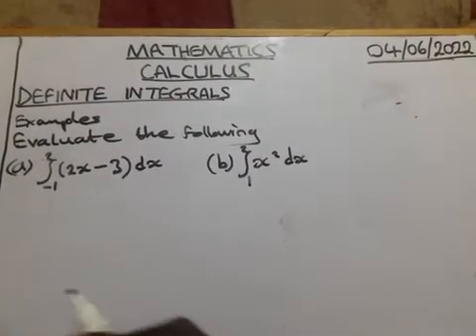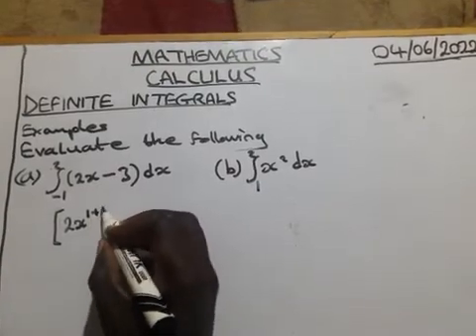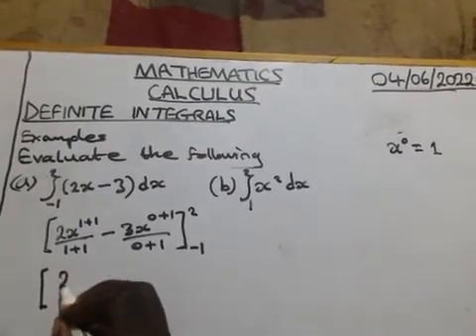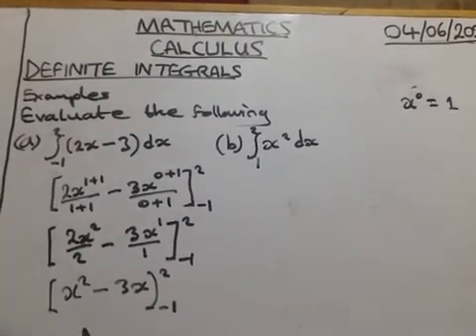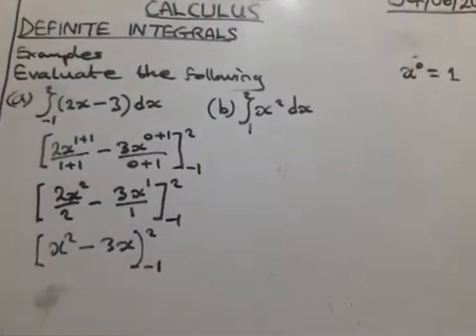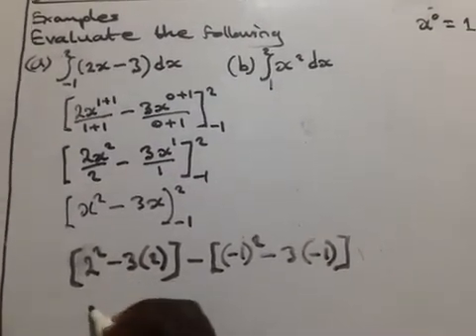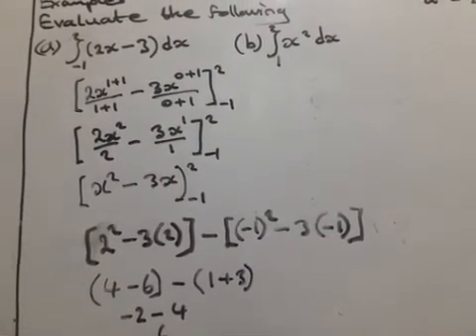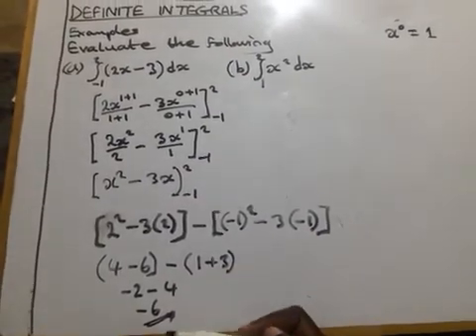CALCULUS DEFINITE INTEGRAL